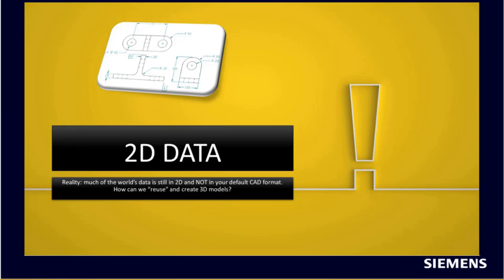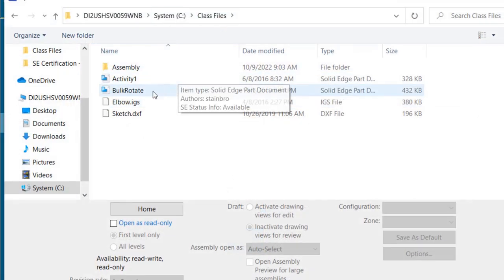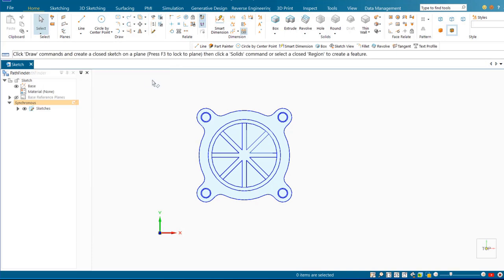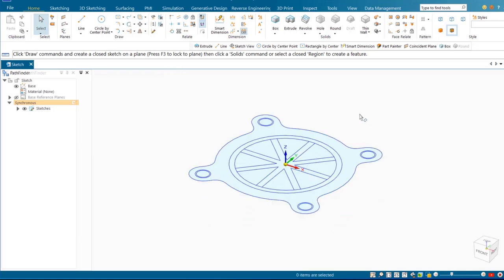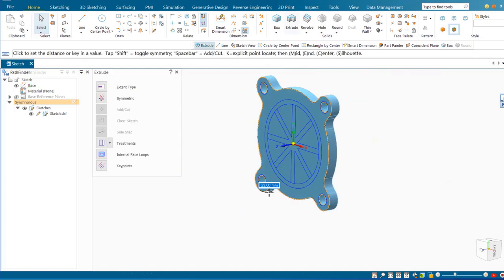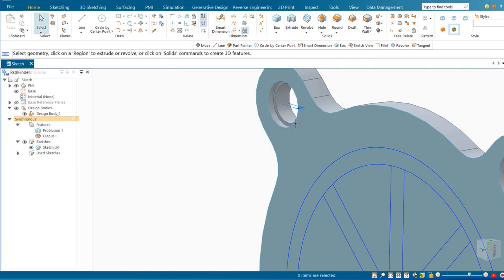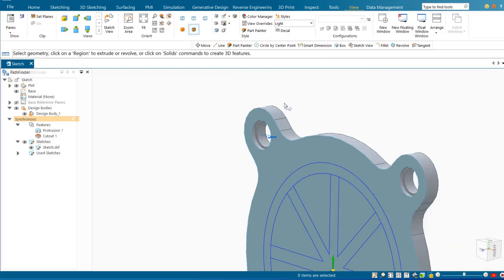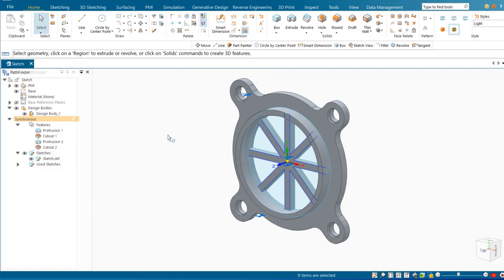Solid Edge Lesson:67 Foreign 2D Data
Learn how to use Solid Edge with Radix Engineering! In this video we will be learning and practicing importing a 2D file and converting it to 3D in Solid Edge.